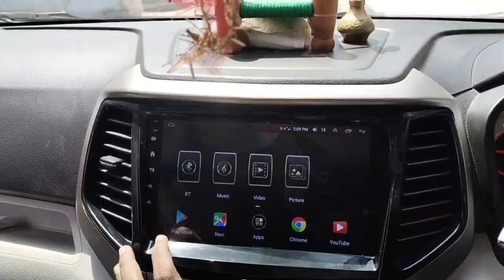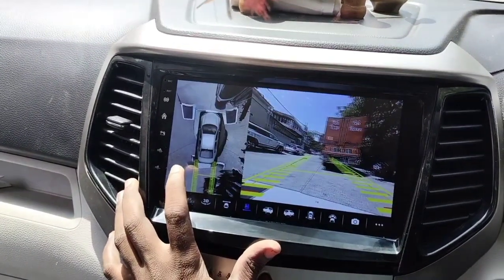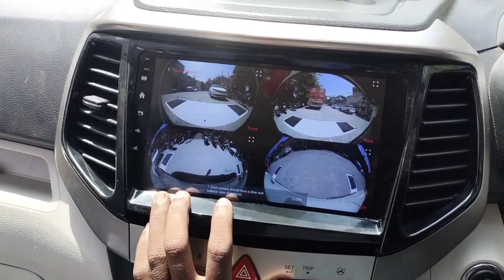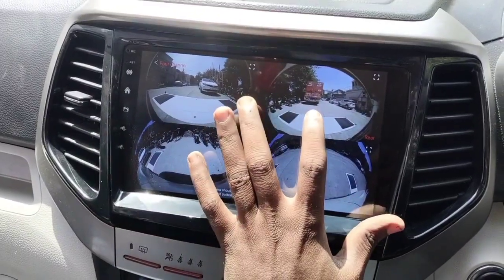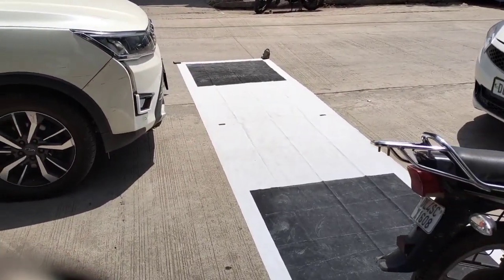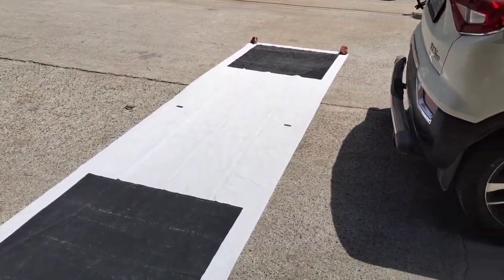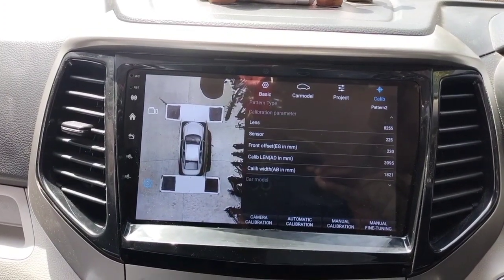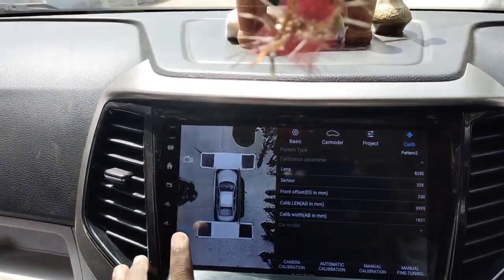How to Callibrate 360 camera in Android Car stero in Xuv 300(Mahindra) // easy way to callibrate